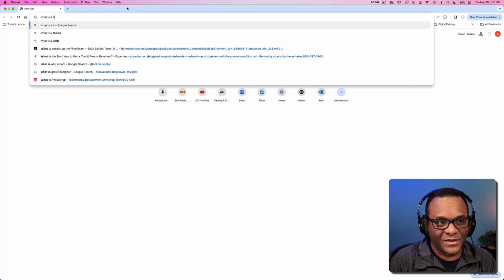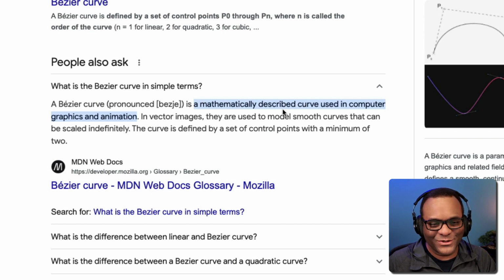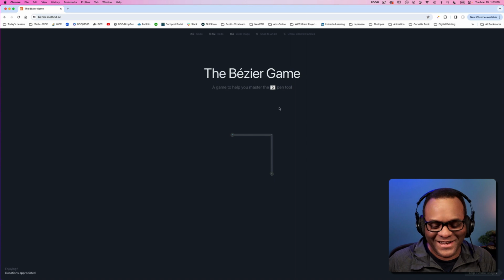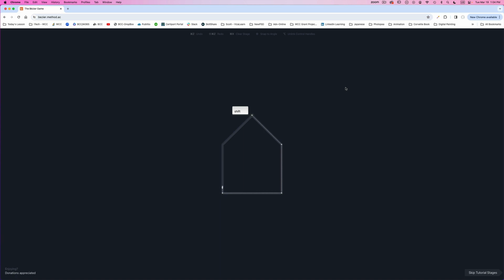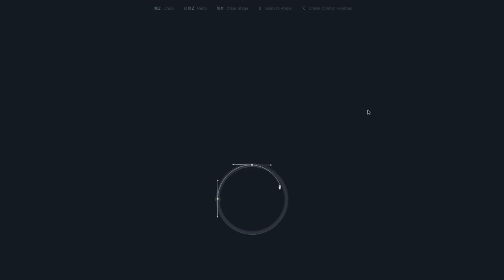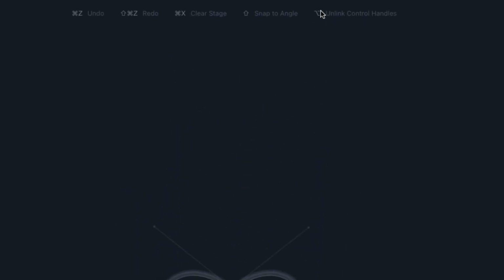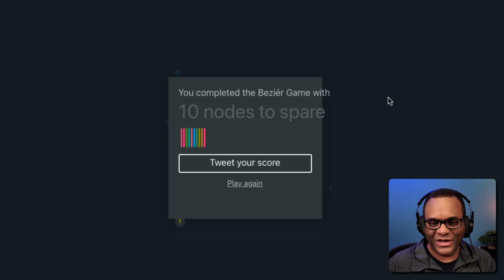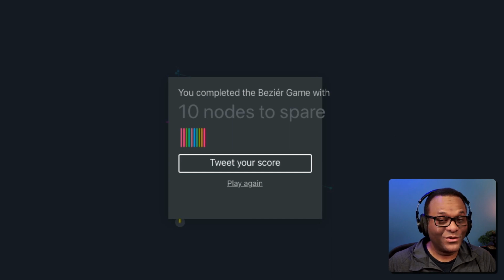Bezier Curve Game walkthrough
In this video I walk you through each step of the Bezier Curve Game.